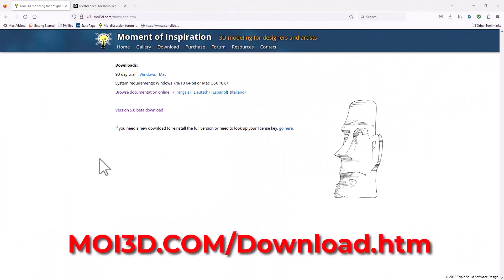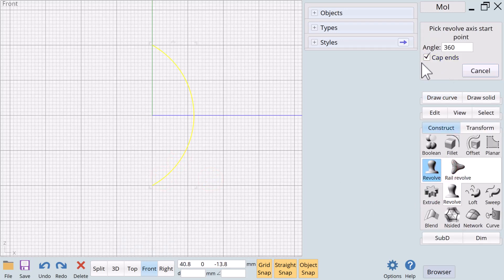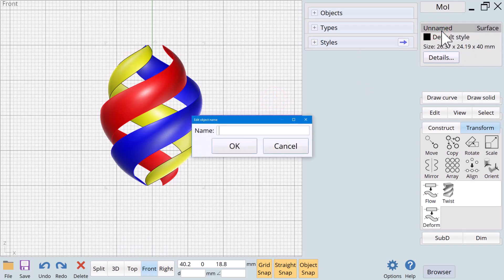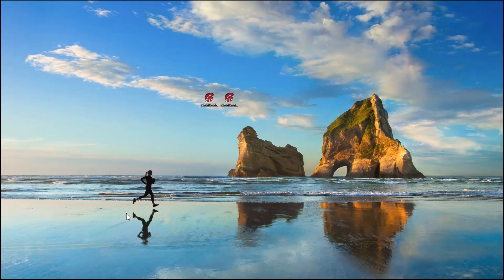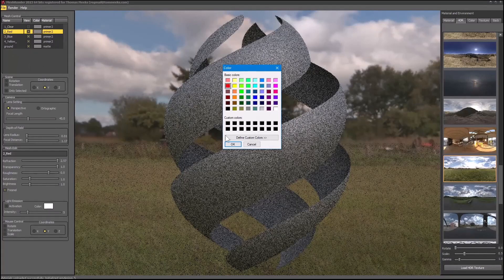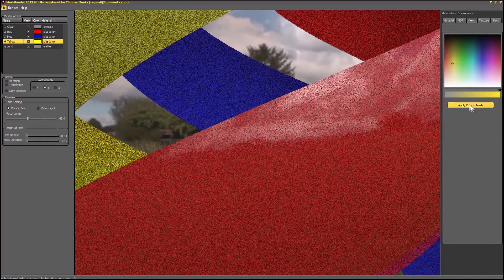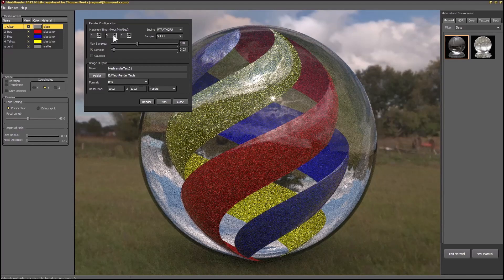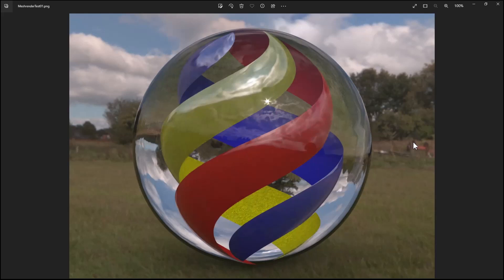MOI3D: Project #9 Moi3D to MeshRender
This is a session in the 3D Design for Fun & Life series of lessons.

In this video we demonstrate creating a multi-part file in Moment of Inspiration (MOI3D), exporting it as an .OBJ file and rendering it in the new Meshrender application.  MOI3D and Meshrender work very well together as is evident in this short video.  Both are very easy to learn and easy to use.